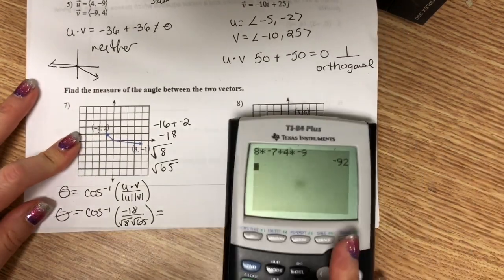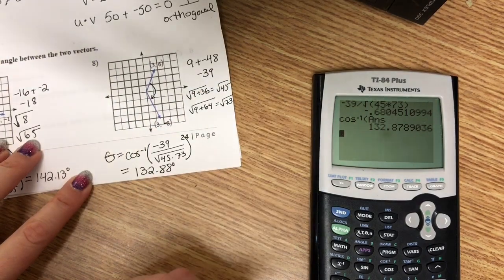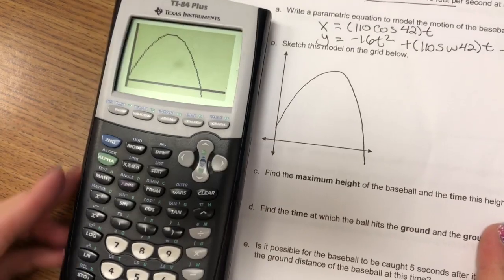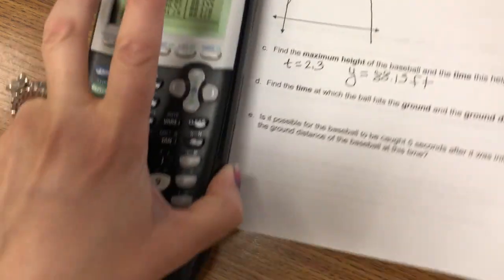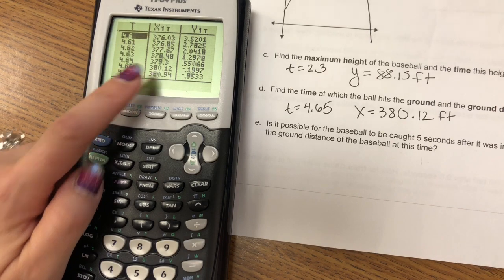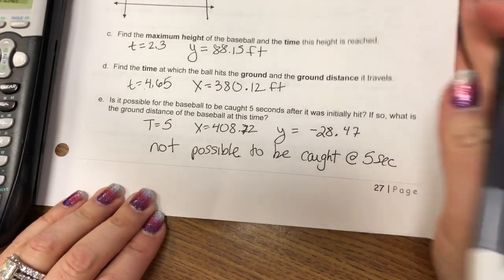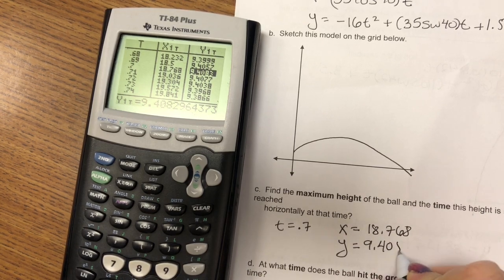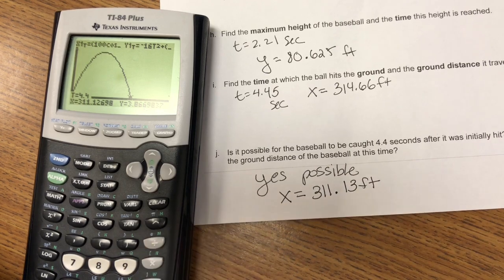Test Review Vectors & Parametric Equations